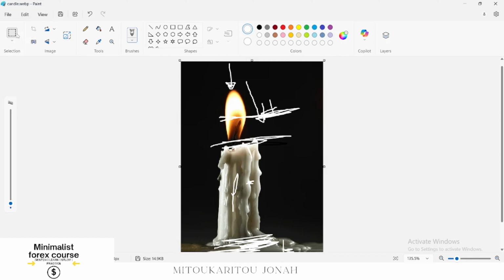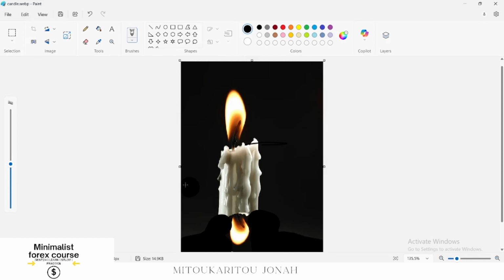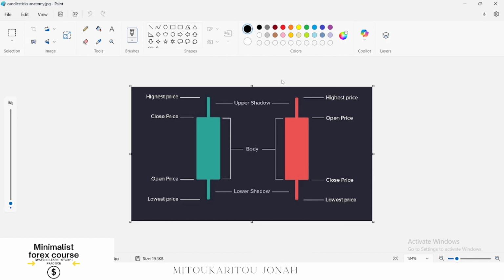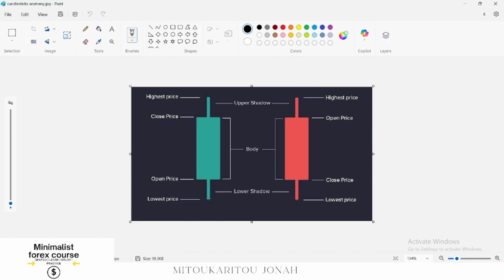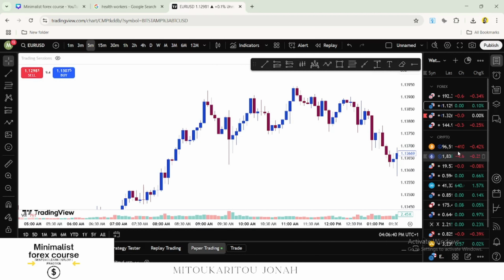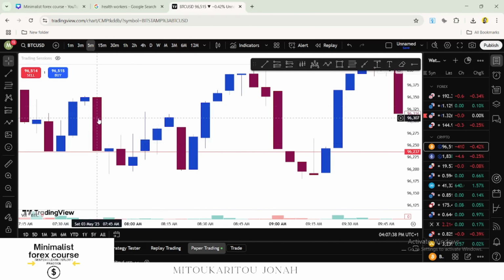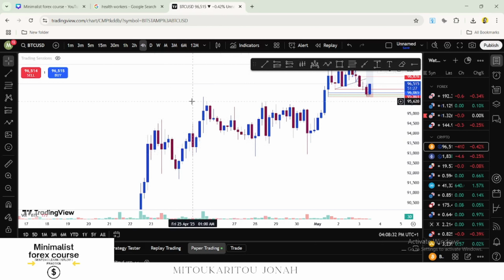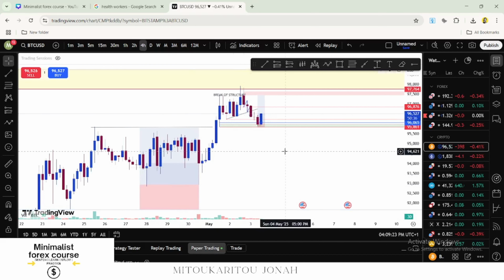Candlestick Patterns: How to Read Market Intentions Like a Pro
In this video, you’ll learn how CANDLESTICKS REVEAL the market’s true INTENTIONS. You will also know when to ENTER and EXIT trades like a pro..

I’ll explain how to interpret individual candles and formations so you can read price action more effectively and IMPROVE your timing in any market —forex, crypto, or stocks.